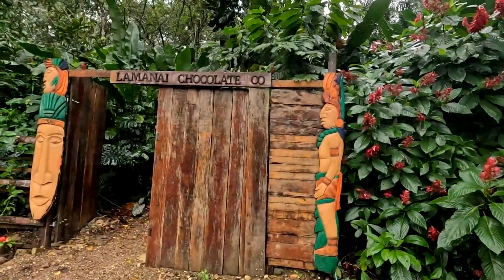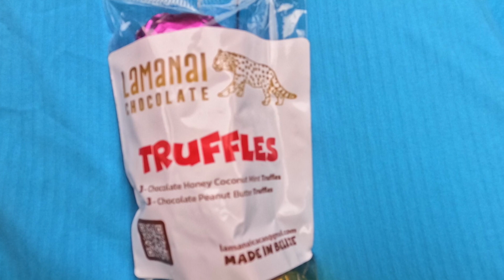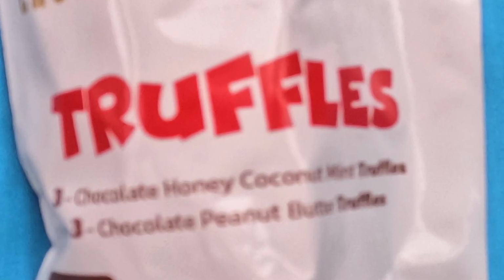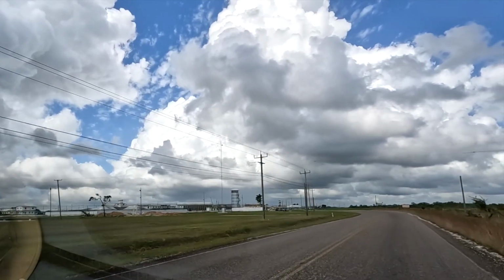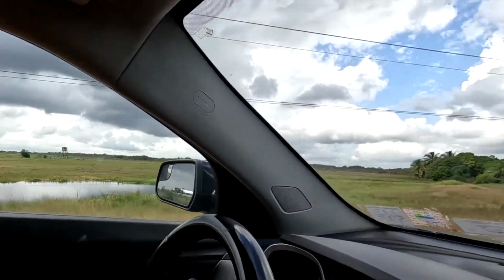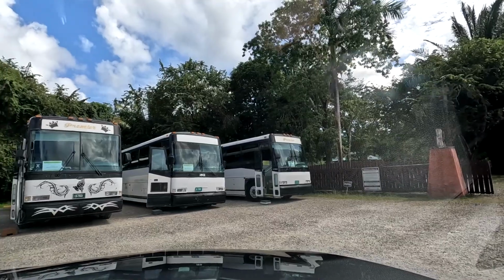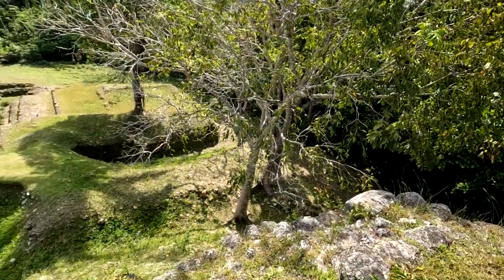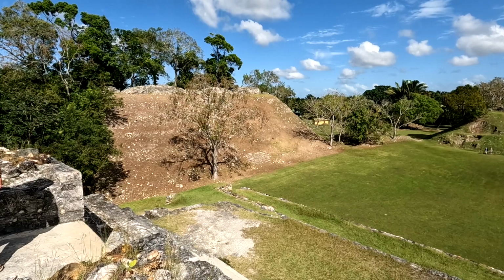Altun Ha Mayan Ruins Belize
This video is about Altun Ha Mayan Ruins Belize 2023